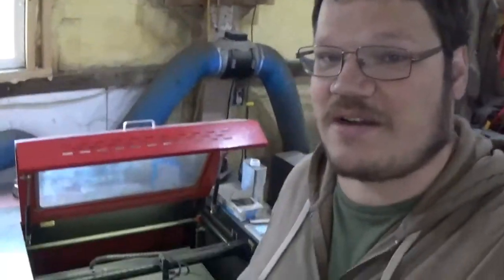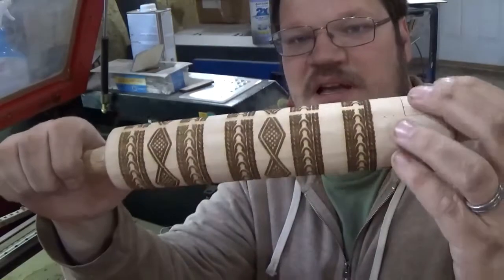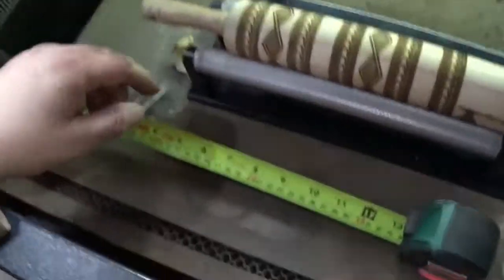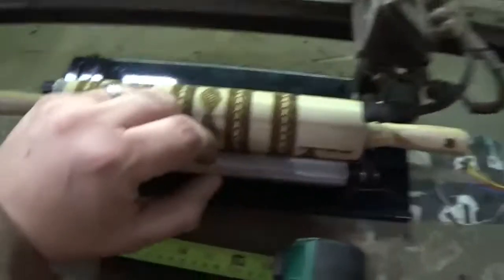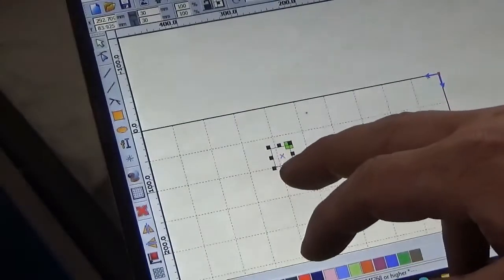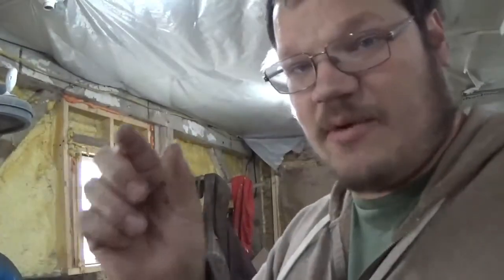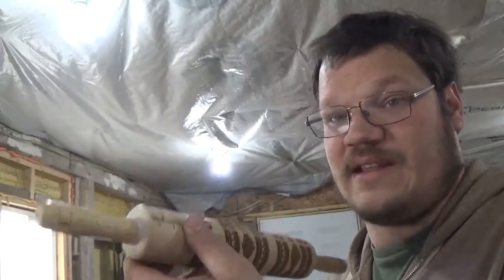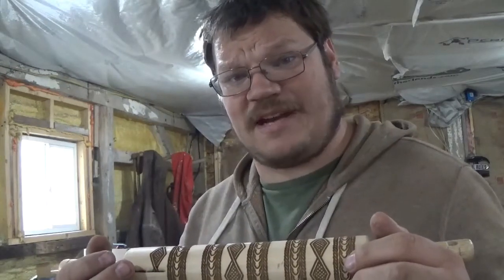How to Get your Rotary tool set up and dialed in for Co2 Laser Engraver cutter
Today I will show you how to set up the rotary tool for your cylinder objects on your cnc laser engraver cutter through RD works